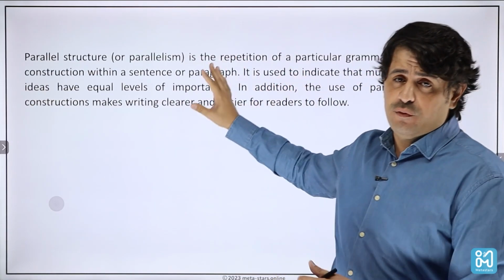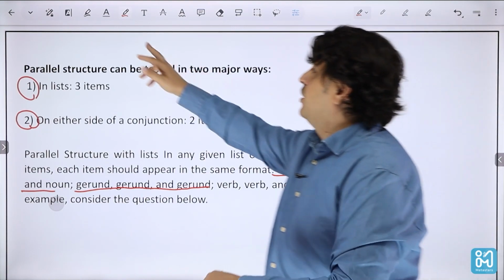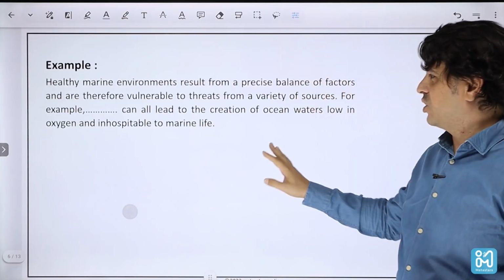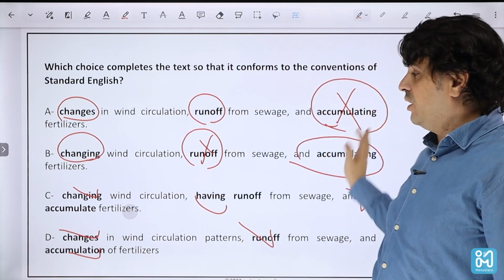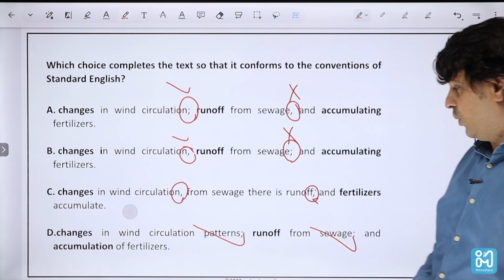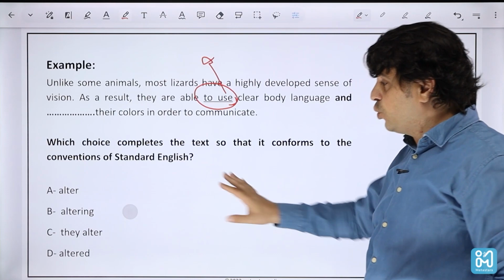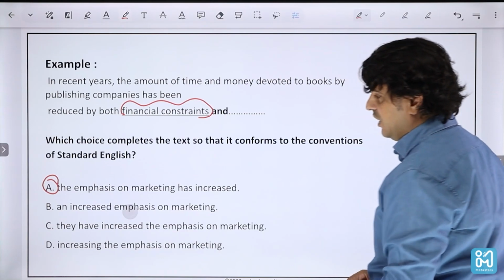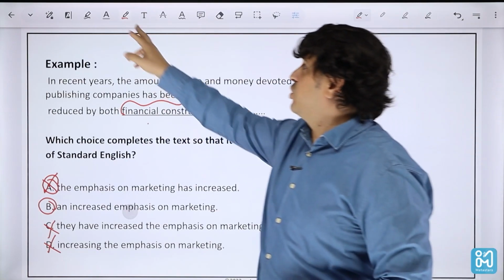Digital SAT English - Parallel Structure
This video describes the Parallel Structure which related to Writing Grammar, that belongs to Digital SAT.

👨🏼‍🏫 Teacher: Mohammad Al Lahham